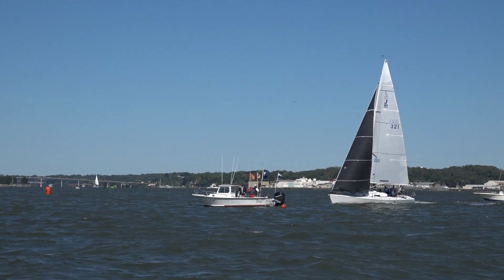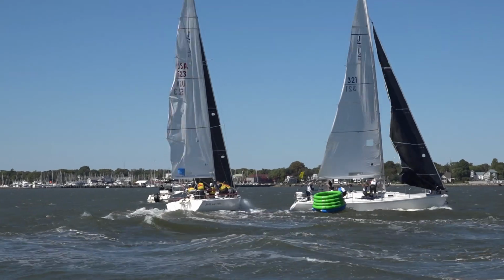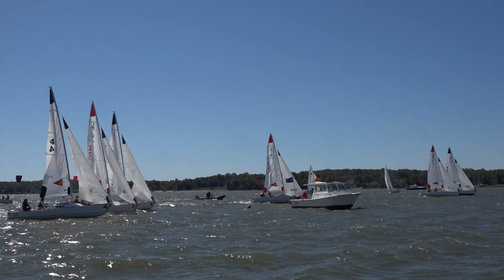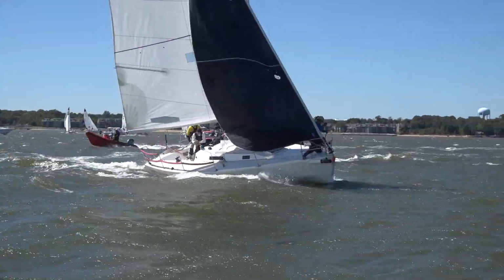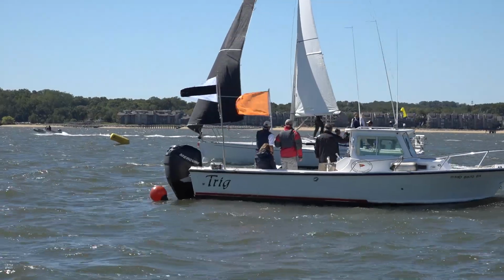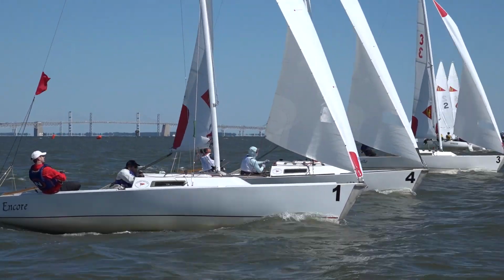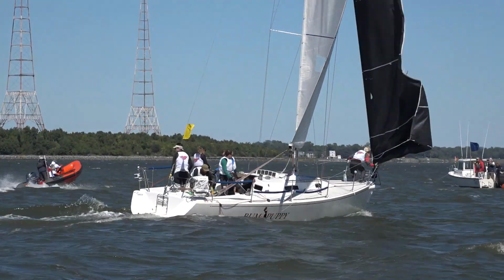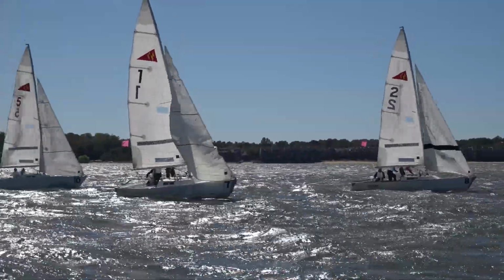AYC 321 Invitational Regatta 2022 - Friday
Annapolis Yacht Club Friday September 23rd. Eight Clubs with teams of six line up for match racing, 3 on 3 team racing, and 2 on 2 team racing. Its fast furious and decidedly fun. And today was breeze on...